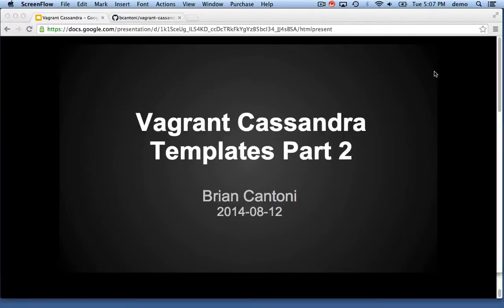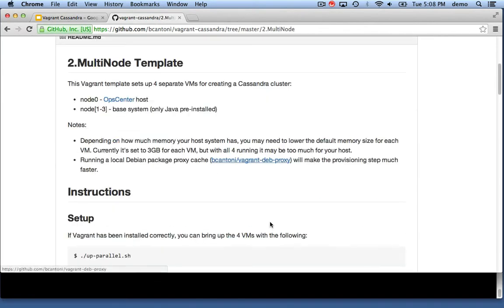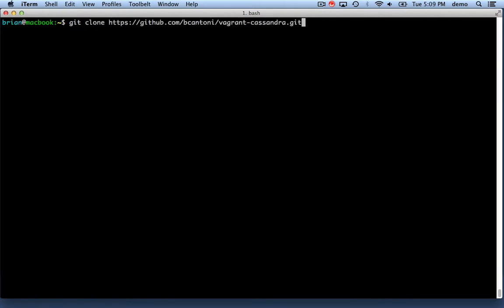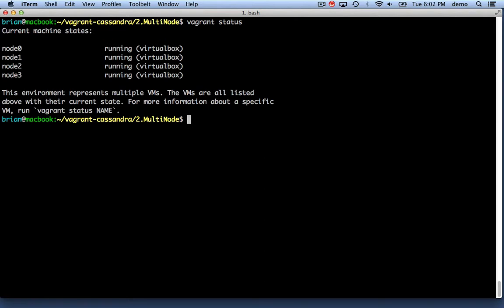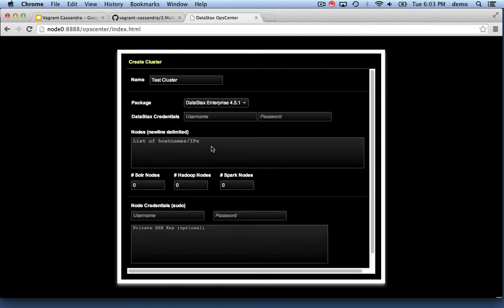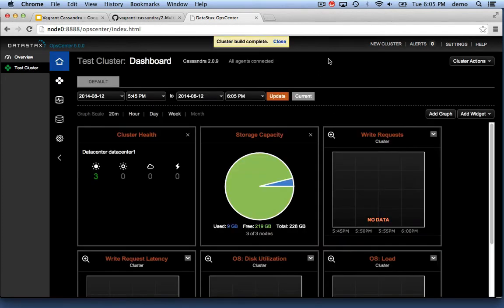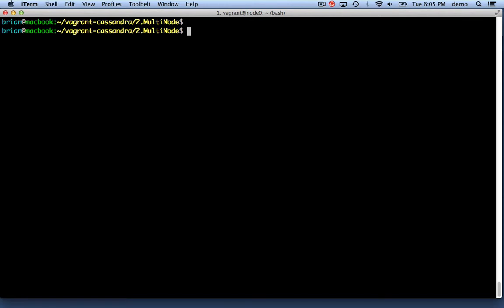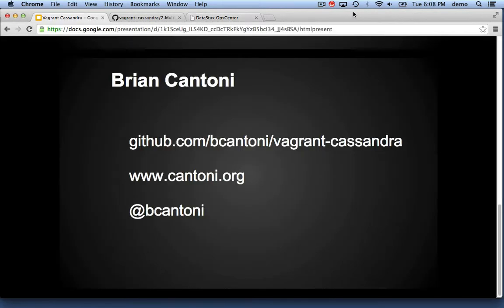Vagrant Cassandra Templates Step 2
Vagrant templates for local Cassandra database testing using DataStax OpsCenter. Source code and docs